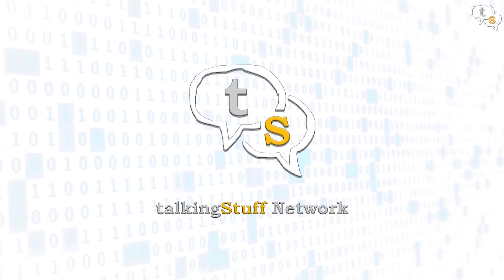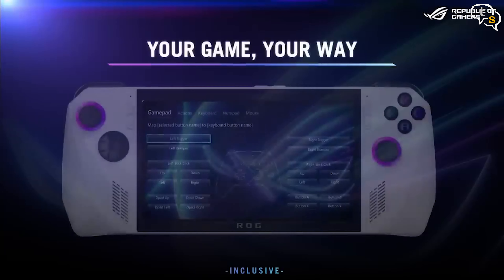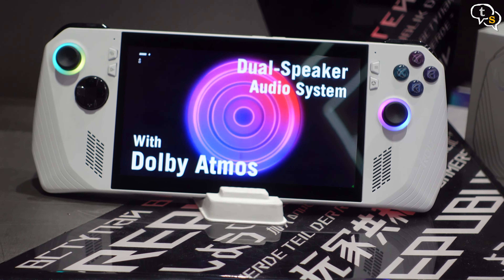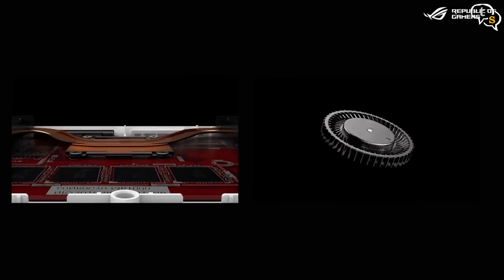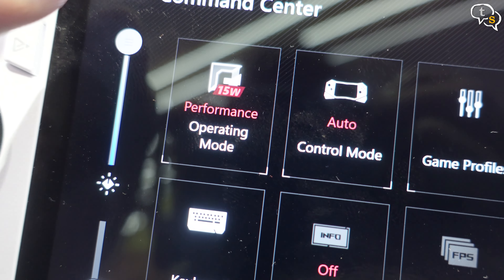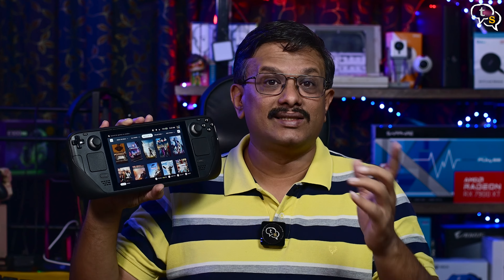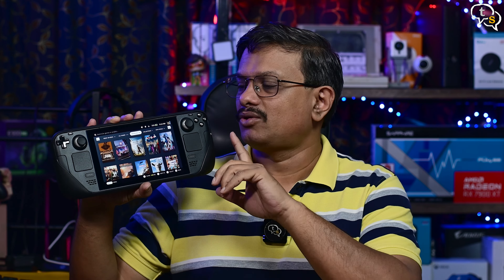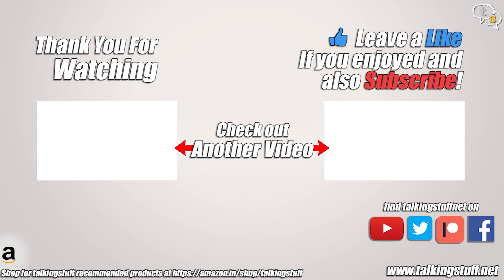ROG Ally Handheld Gaming Console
With the release of Valve’s steamdeck, handheld gaming seems to have gained some traction even though brands like GPD and Ayaneo already existed. Today we have with us the asus ROG ally, a handheld gaming device from a big brand. Yes, lenovo also has their legion go, but i just got a chance to check out the ally, so here's a quick look.

Amazon India

Available at :
Vishal Computech
Showroom No.2, Ground Floor, S R Arcade, Park Ln, Secunderabad, Telangana 500003

⏰ Timecodes ⏰